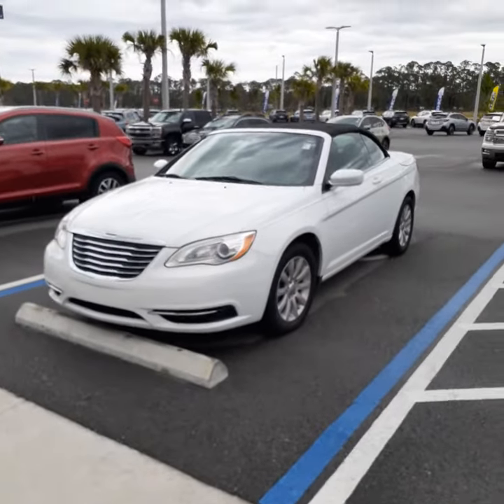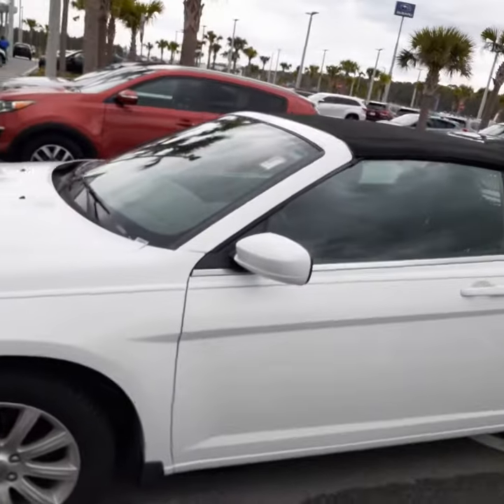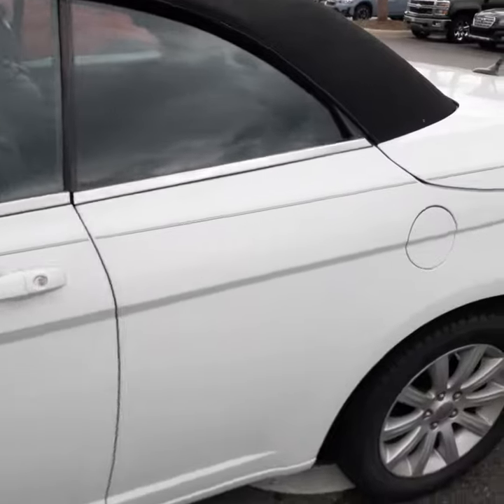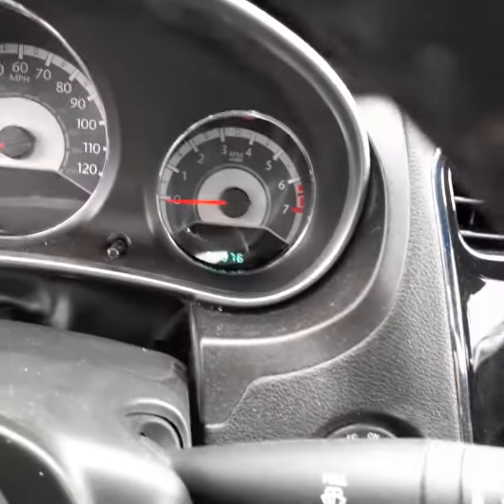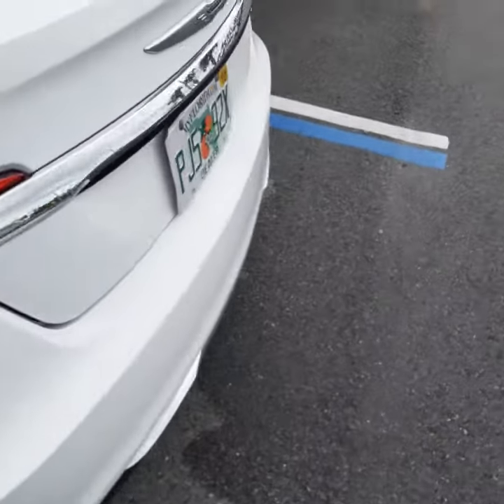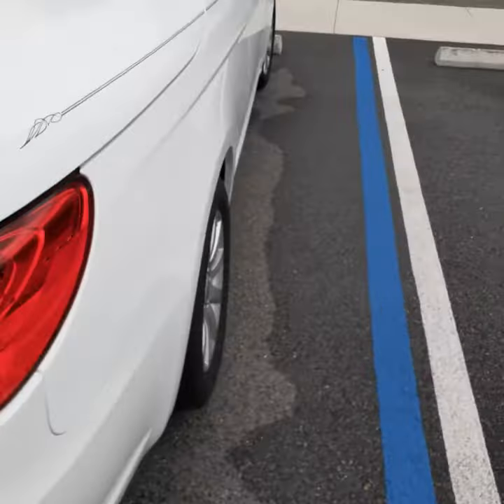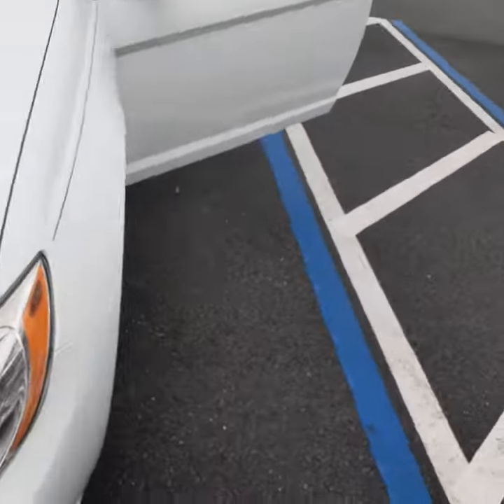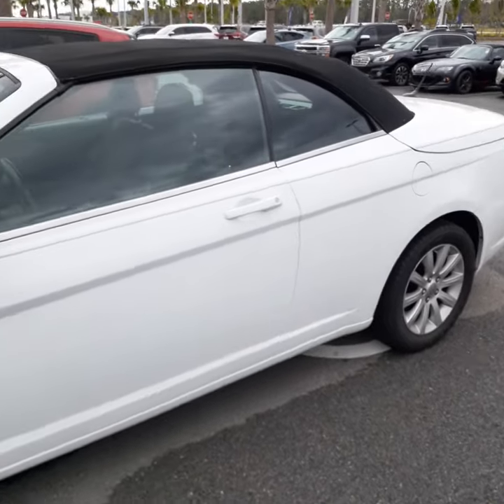VIP Christina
Chrysler convertible